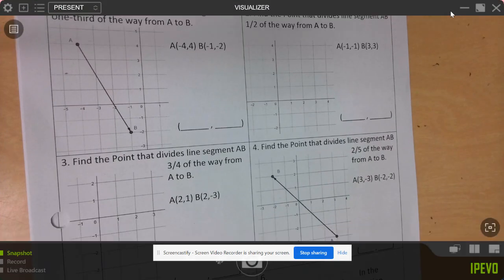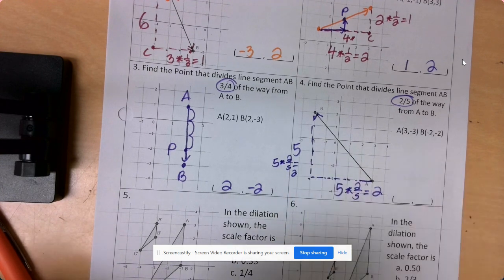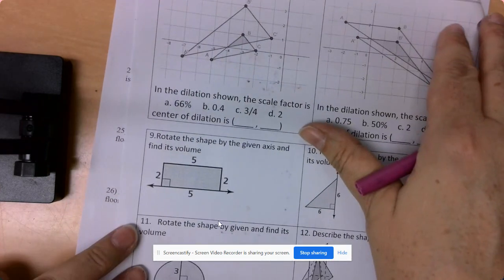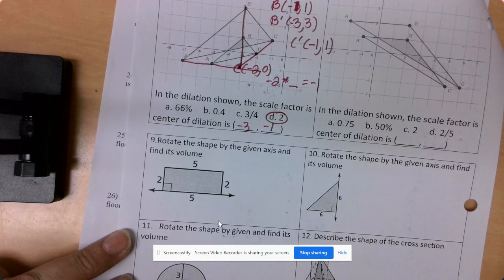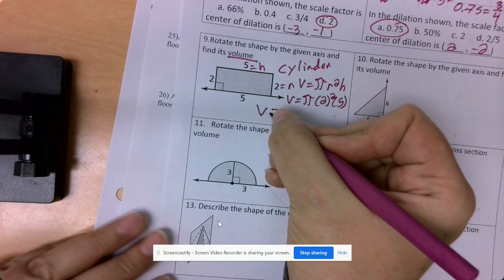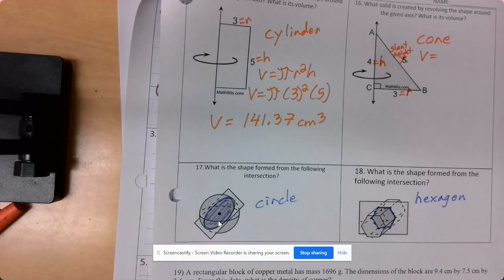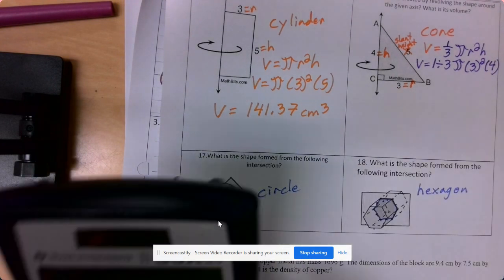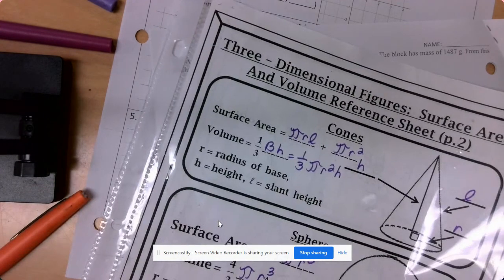2021 Final Review Part 2